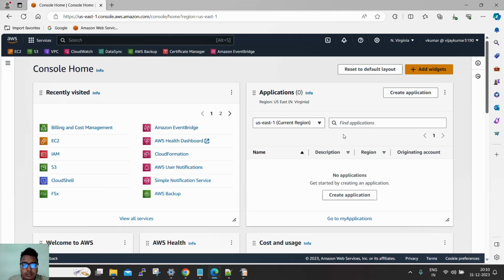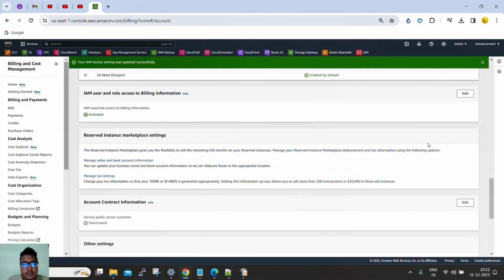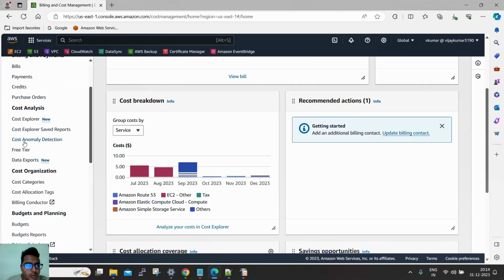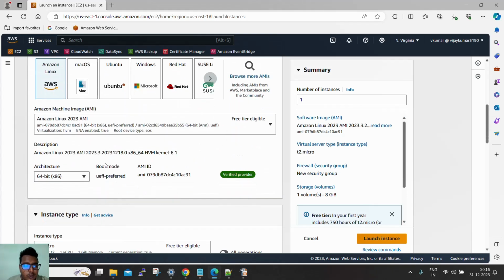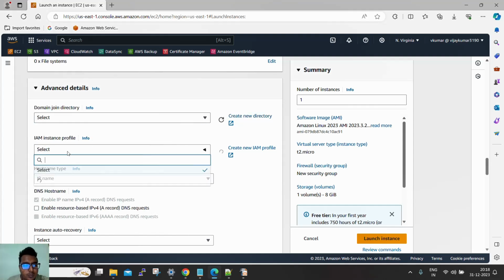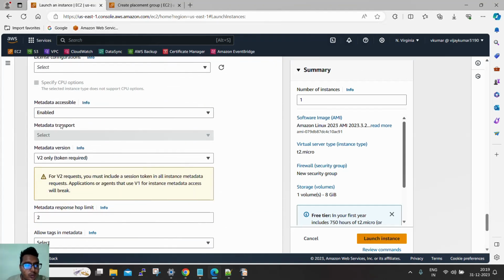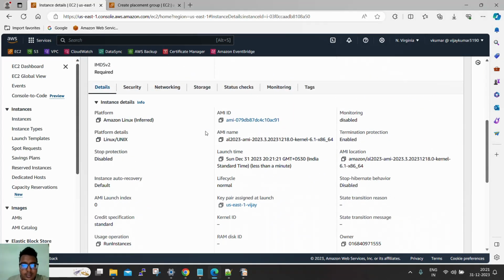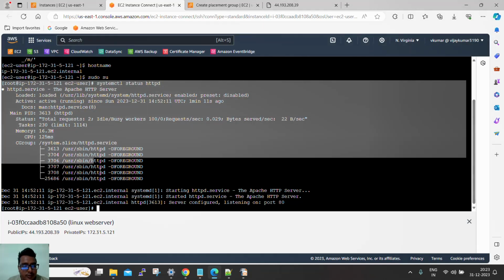1) AWS EC2 User Data , Budget Setup, & EC2 Basic settings explained